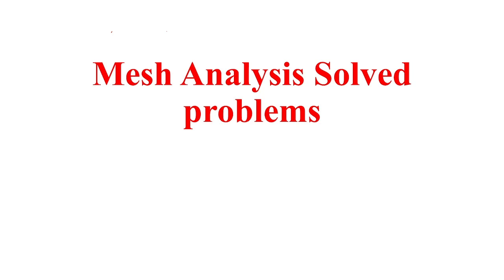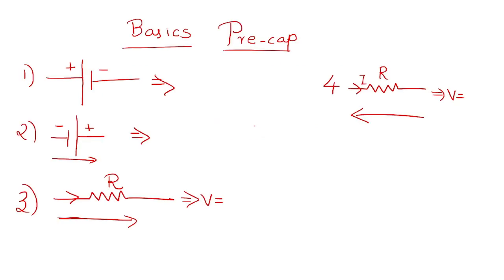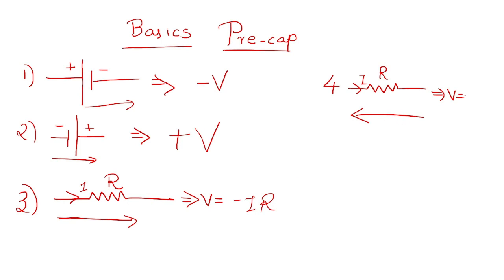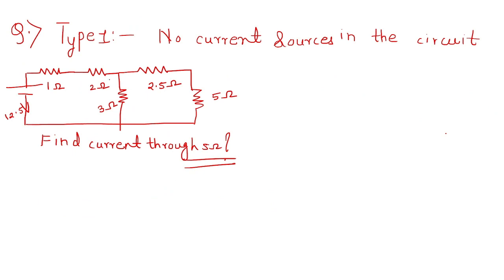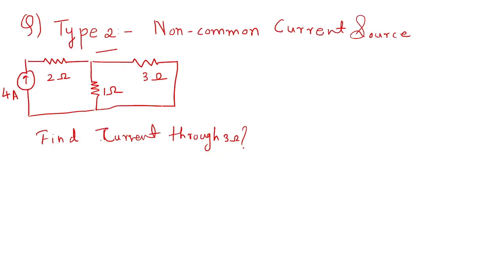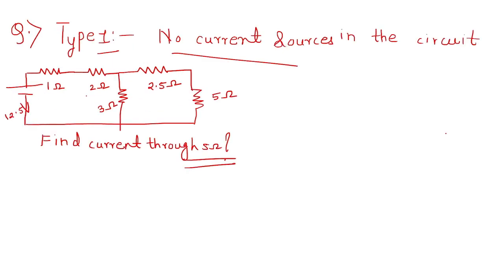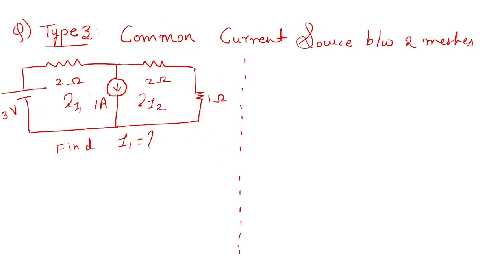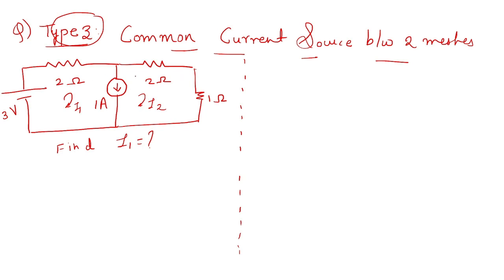Networks -Mesh Analysis problems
This video explains Mesh Analysis problems.

Instagram link for all formulae sheets, diagrams and summary videos.